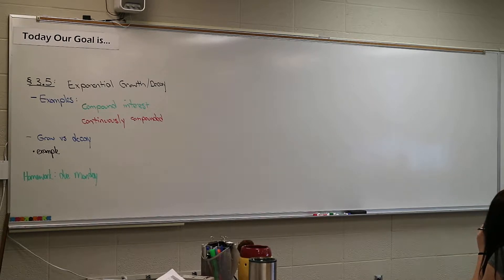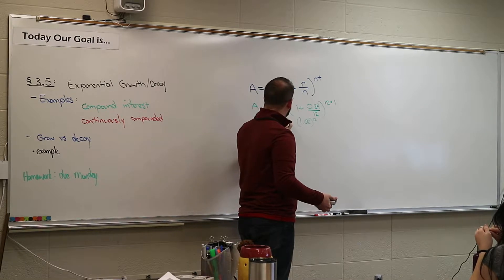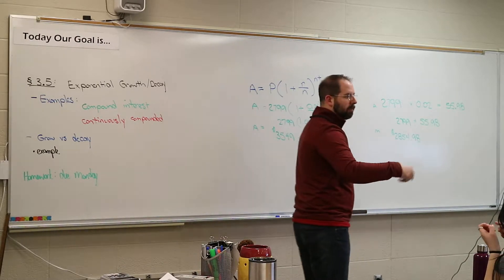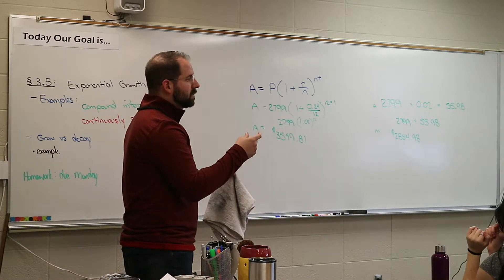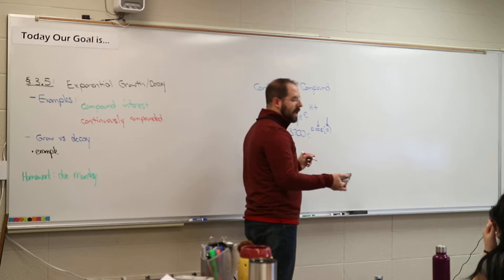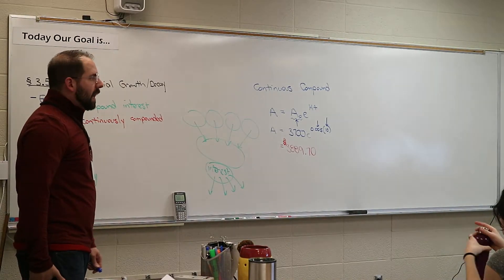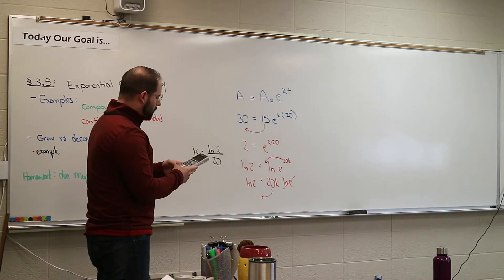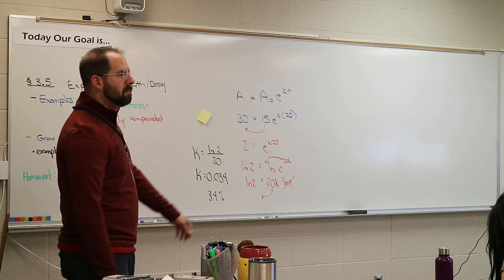PreCalculus Section 3.5: Growth & Decay intro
Section 3.5: Growth & Decay intro
-notes
-homework